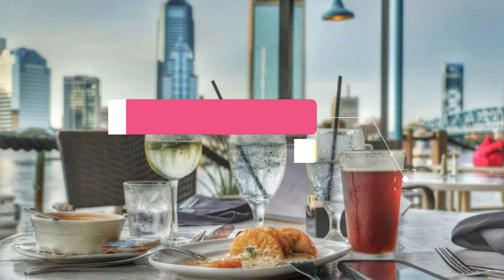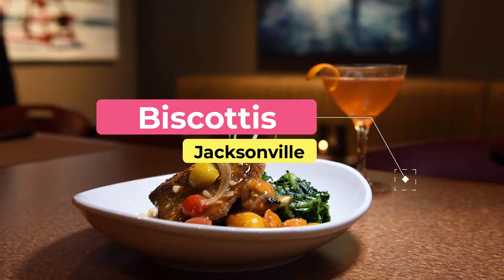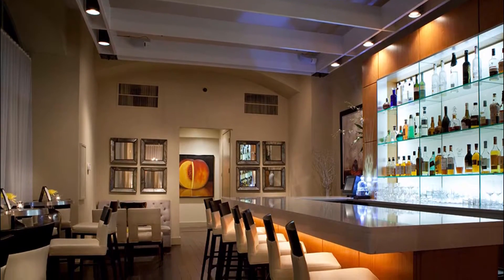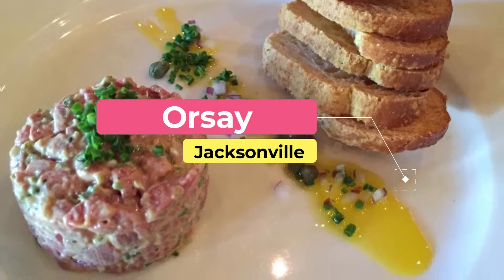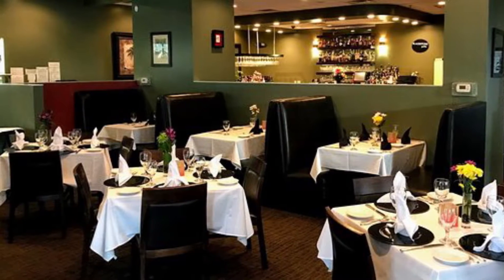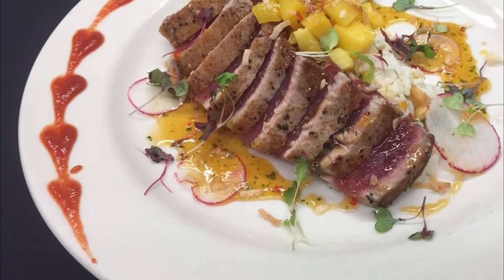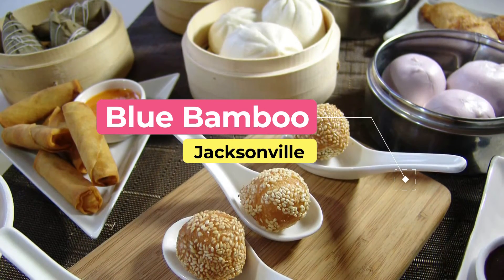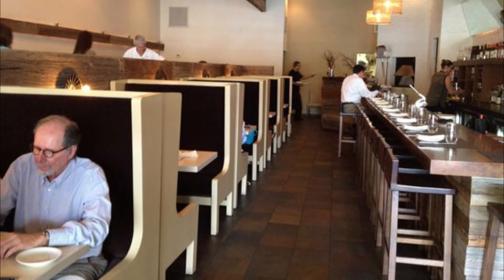Top 10 Best Restaurants to Visit in Jacksonville, Florida | USA - English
Jacksonville is the most populous city in Florida, and is the largest city by area in the contiguous United States as of 2020. It is the seat of Duval County, with which the city government consolidated in 1968. Are you looking for the best restaurants in Jacksonville? We have you covered with our list of the best restaurants in Jacksonville. Whether you are in town for one of Jacksonville’s musical festivals like Springing the Blues, or playing golf in nearby Ponte Vedra or just visiting some of the best things to do in Jacksonville make sure you leave time to eat. The culinary scene in Jacksonville has expanded in the last few years and is now flourishing all over the Jacksonville area! These best restaurants in Jacksonville will wow you with their menu’s offerings. From Italian, to French to Seafood to Asia and Vegan there is something on the list for everyone.

What they all have in common is that they serve some of the best dishes in Jacksonville best restaurants for any budget, with service befitting the setting. In short, if you’re looking for a great meal, you’ve come to the right place.

Jacksonville has no shortage of excellent restaurants in Jacksonville. Almost every month, there is another new spot to eat opening in the city. Since we are spoiled for choice on where to dine, it might be hard to pick where to eat next. So to help you figure out the places you need to try, we've gathered up a bucket list of the best restaurants in Jacksonville that you won't regret going to.

There are many beautiful restaurants in Jacksonville. USA has some of the best restaurants in Jacksonville. We collected data on the top 10 restaurants to visit in Jacksonville. There are many famous restaurants in Jacksonville and some of them are beautiful restaurants in Jacksonville. People from all over USA love these Jacksonville beautiful restaurants which are also Jacksonville famous restaurants. In this video, we will show you the beautiful restaurants to visit in Jacksonville.